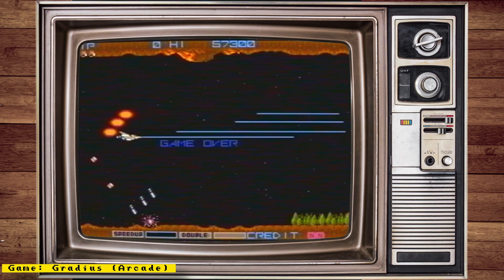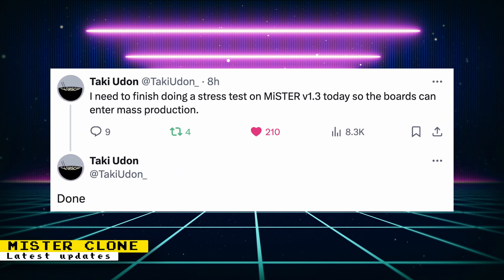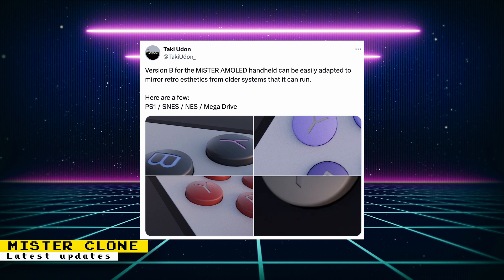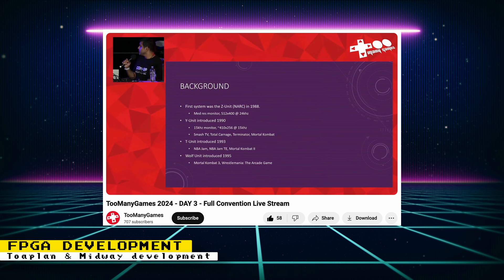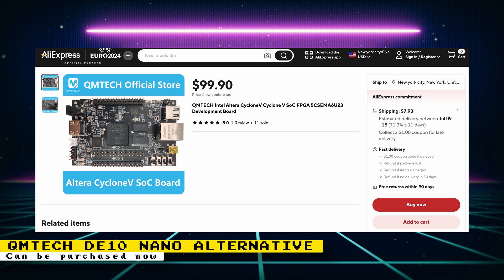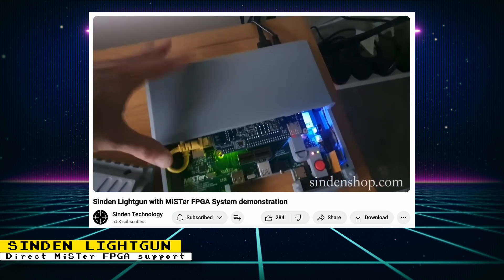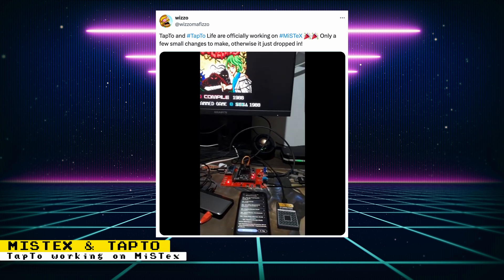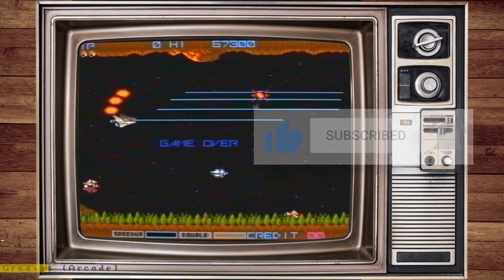MiSTer FPGA News - MiSTer Handheld, Two DE10 Nano Alternatives, Sinden Lightgun & More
Sources

Chapters:
0:00:00 Intro
0:00:30 1 - Alternate DE10 Nano
0:02:24 2 - FPGA Development panel
0:03:02 3 - QMTech Alternate DE10 Nano
0:03:43 4 - MiSTer FPGA Control Fix
0:03:56 5 - Gradius Wallpaper
0:04:10 6 - Sinden Lightgun
0:04:49 7 - Universal TapTo serial driver
0:05:10 8 - TapTo on MiSTex